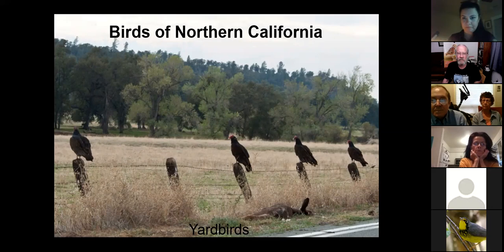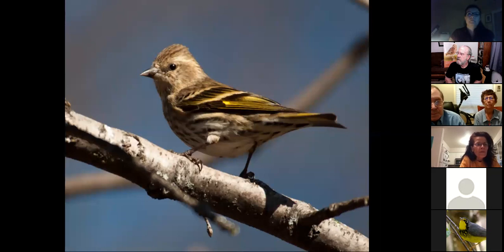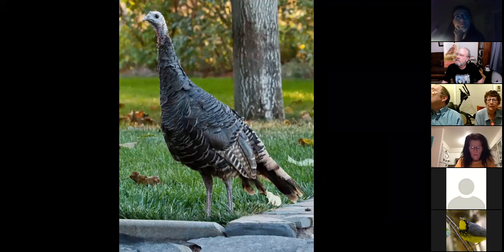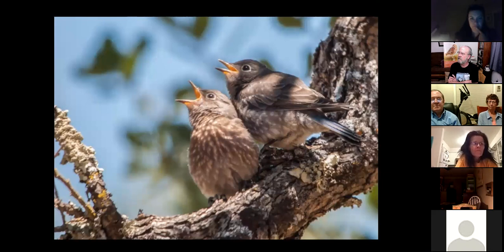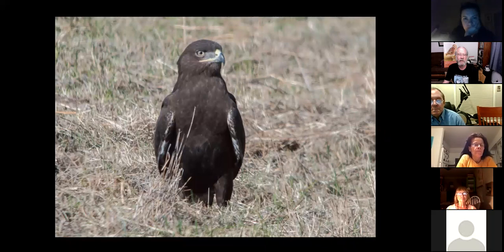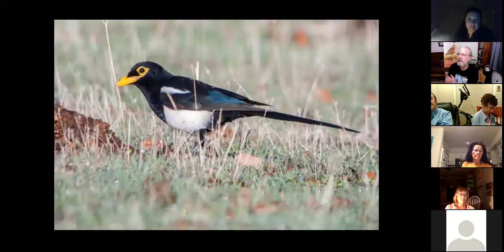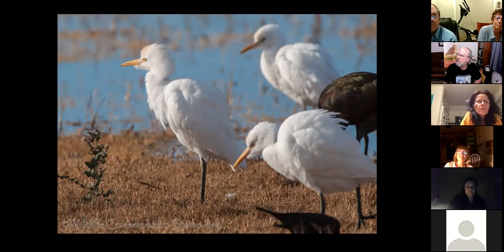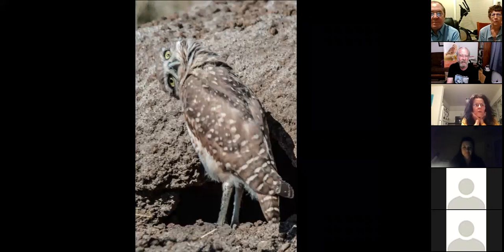Birds of Northern California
This presentation is a slide show of over 300 bird photos taken by Larry Jordan, Wintu Audubon Society's webmaster. We will be discussing bird identification and any other birding topics that come up with audience participation.